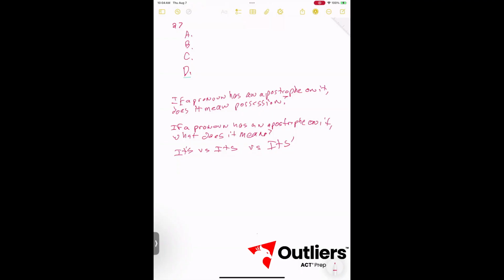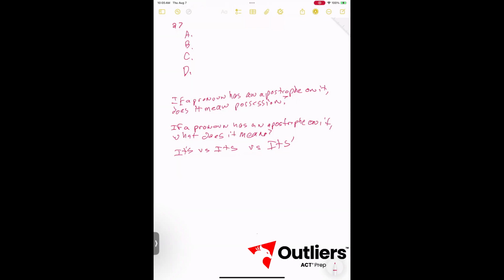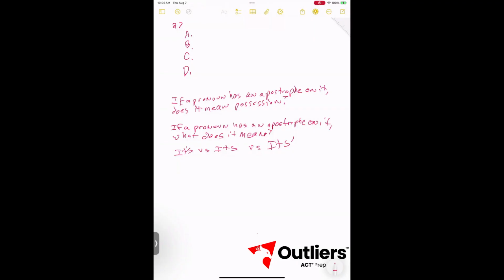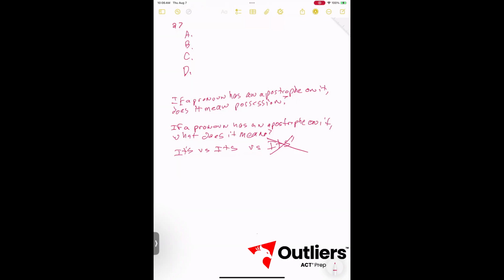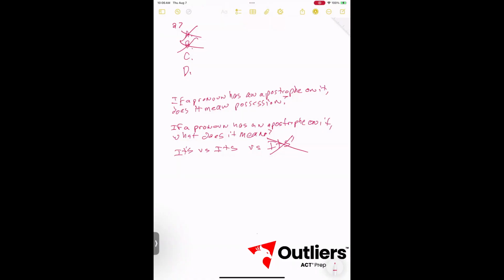English EM2025 AE25:27 - Outliers ACT Prep